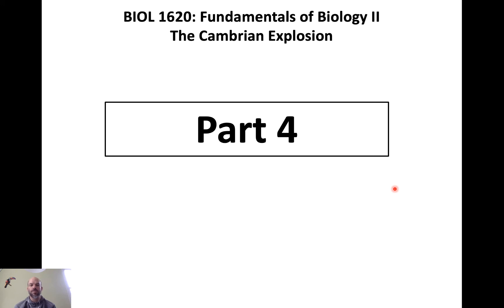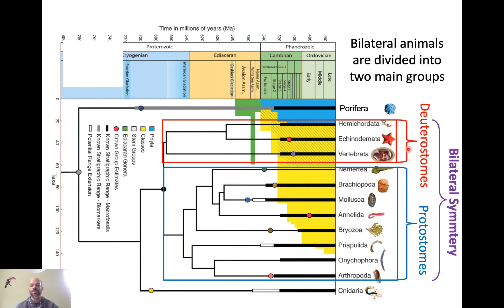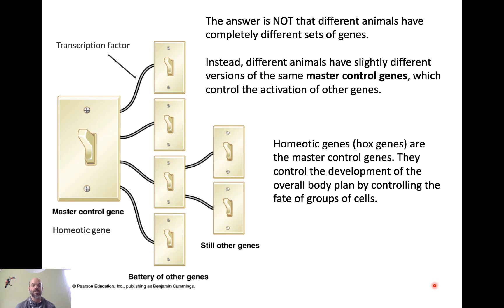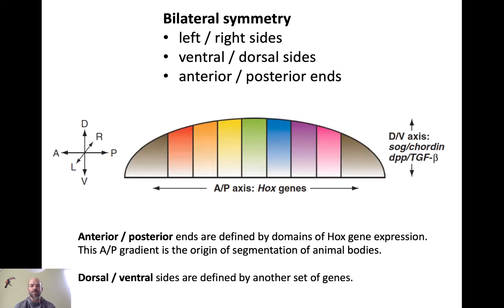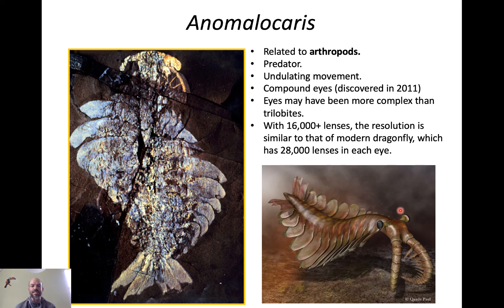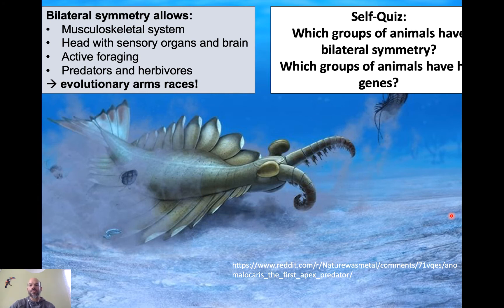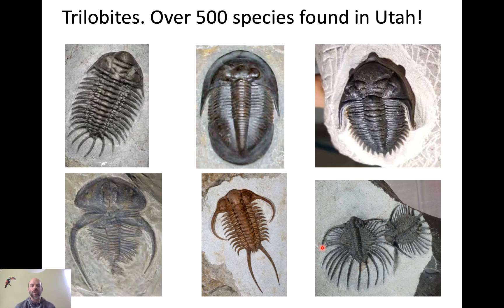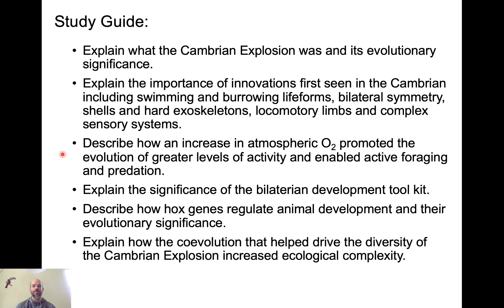BIOL 1620 Cambrian Explosion Part 4 of 4